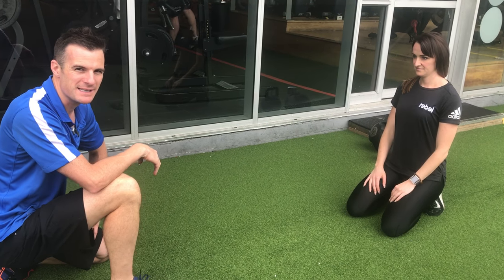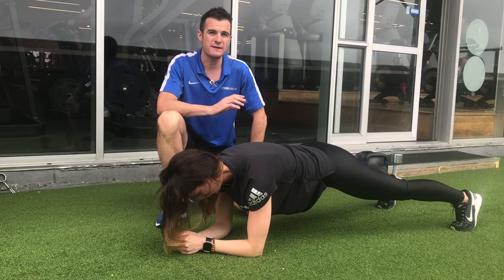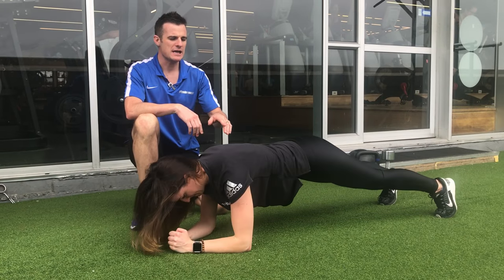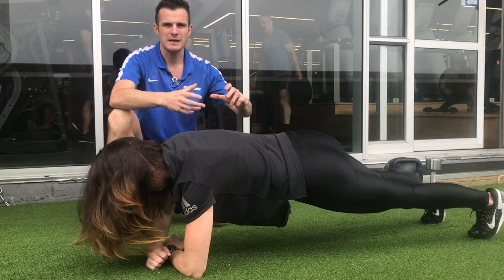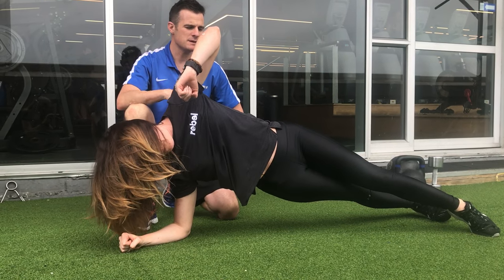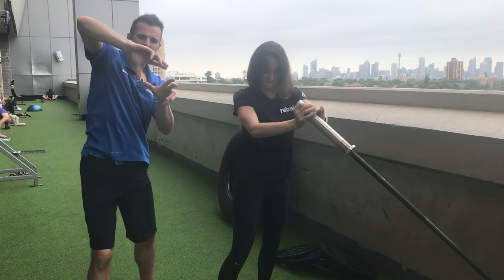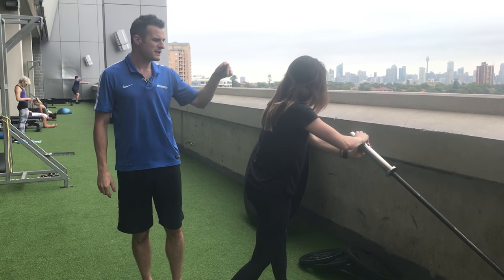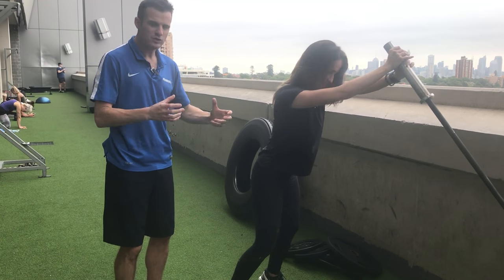Rotating under load - keep the spine stiff | Feat. Tim Keeley | No.89 | Physio REHAB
Watch how to do correct simultaneous rotation through the shoulders and hips whilst keeping the core stiff and in neutral and prevent twisting through the spine whilst under load. Easy? No it's tricky. So here's all the know how and WHY.